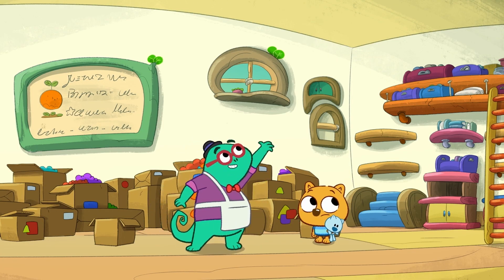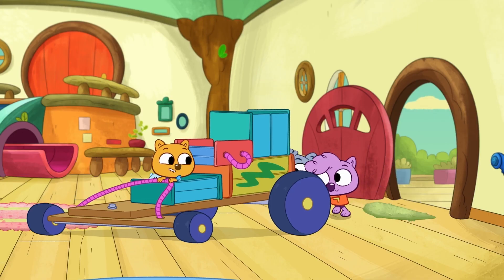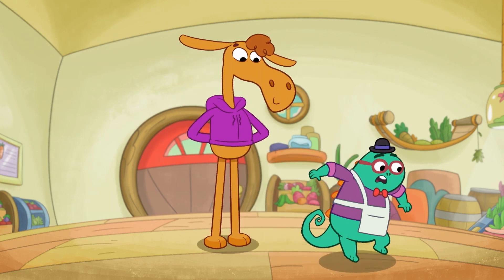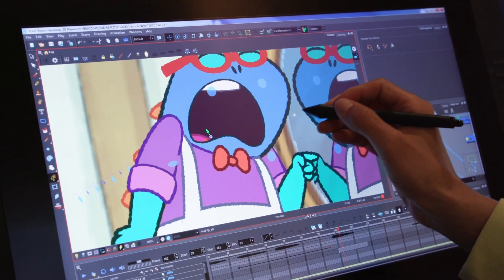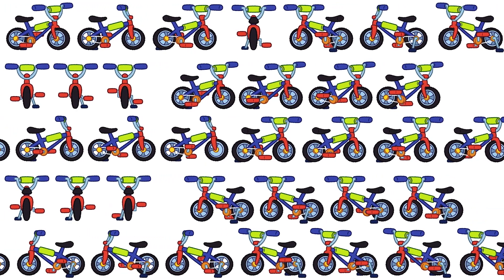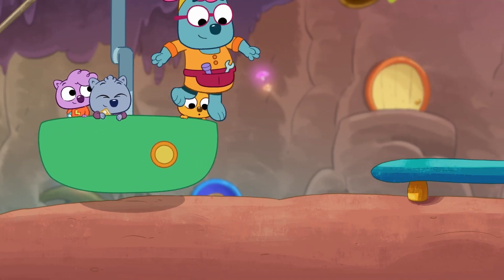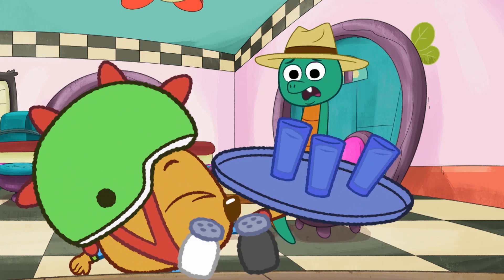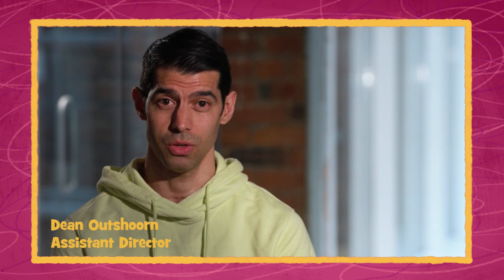ANIMATION: Behind the Scenes of Work It Out Wombats! on PBS KIDS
How do you design and animate a successful children's cartoon? Hear from Pipeline Studios on how they brought the Wombats and Treeborhood to life!

Watch Work It Out Wombats! on PBS KIDS!